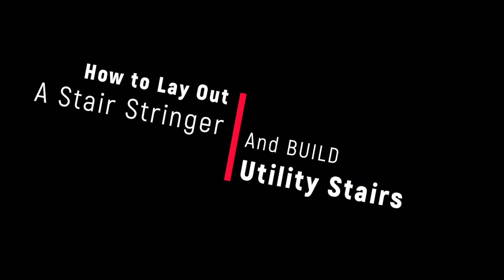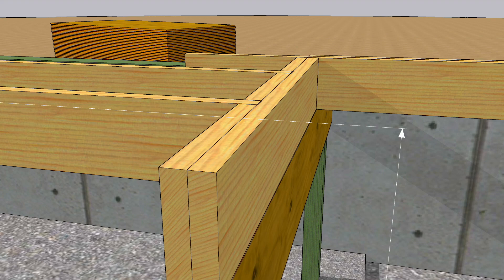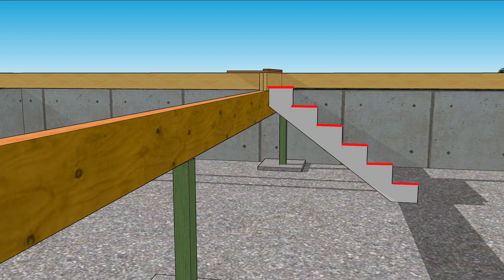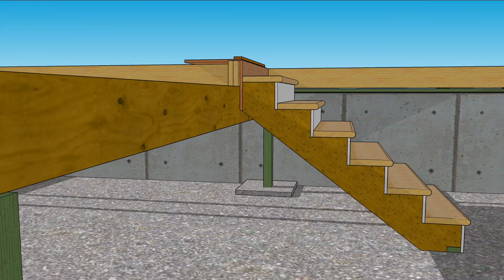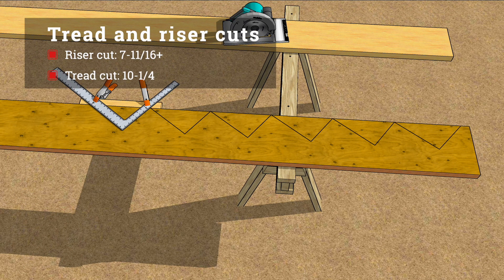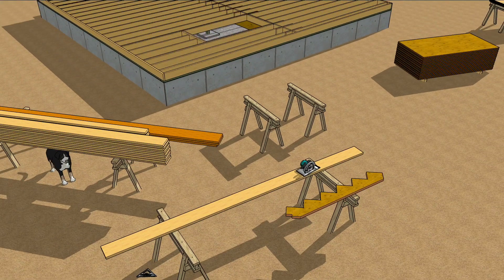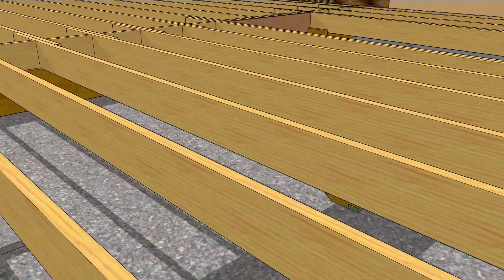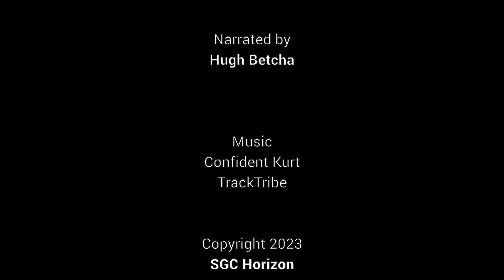Basic Utility Stair Construction: How To Frame A Crawlspace Stairway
The Highlights:
- Measure from the top of the finished floor to the top of the finished floor
- Trim the stringer to account for a "missing" tread and riser
- Lay out the stringers with a framing square
- Assemble and install the stairway